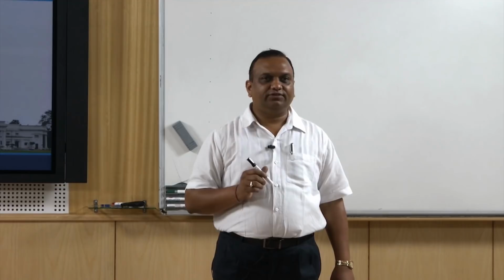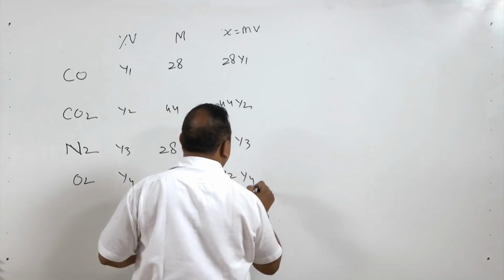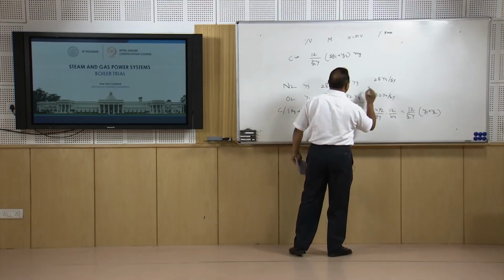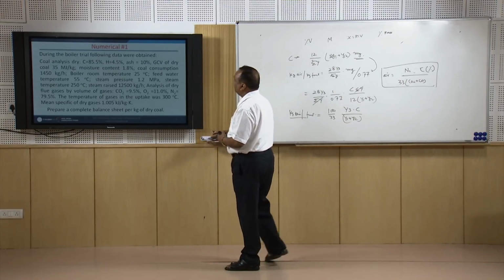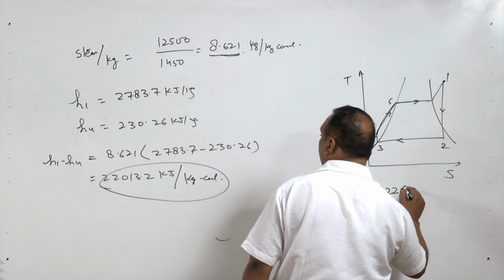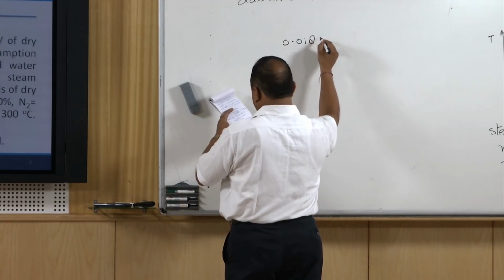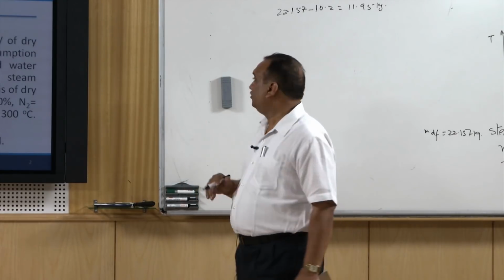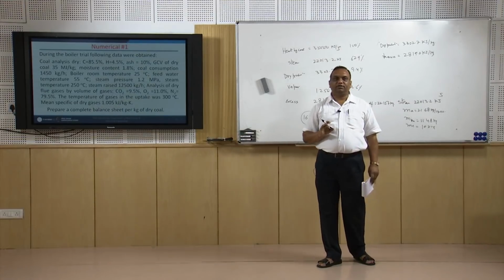Lecture 16: Boiler Trial